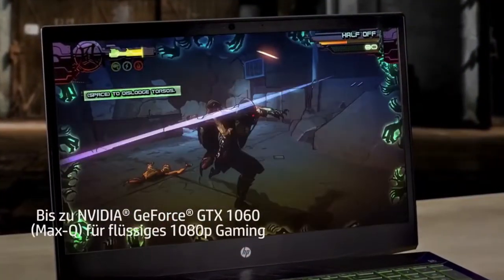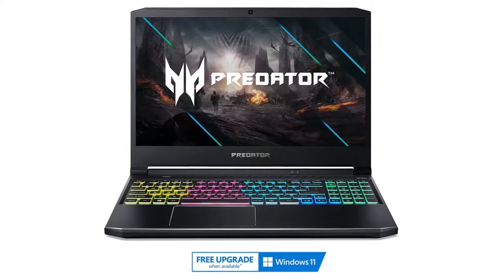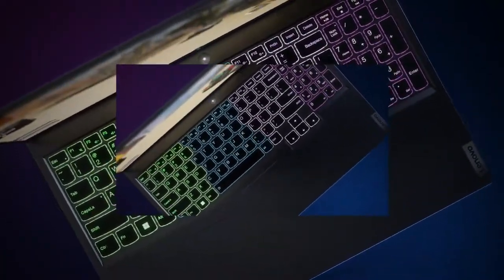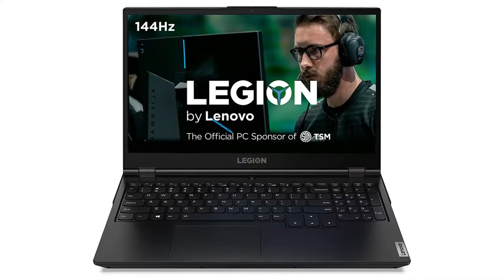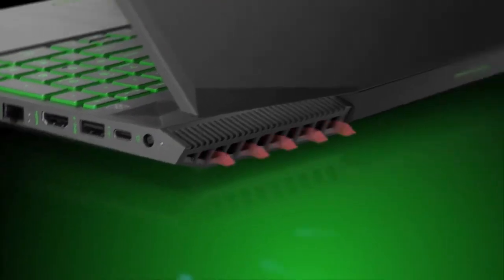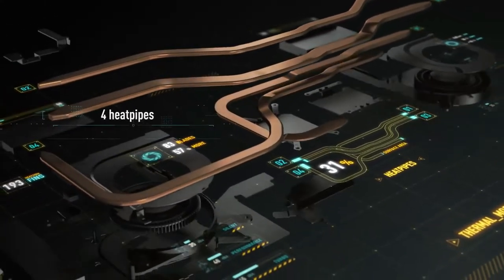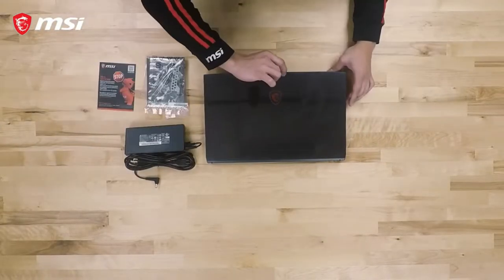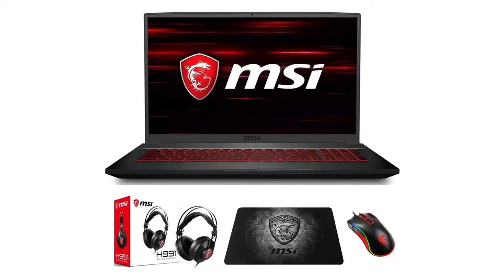Best Laptops to Run Counter-Strike in 2022 - Top 5 Best Laptops to Run Counter Review & Buying Guide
► Best Laptops to Run Counter-Strike: Global Offensive (CS: GO) in 2022 - Top 5 Best Laptops to Run Counter Review & Buying Guide

► 1.  Acer Predator Helios 300 Gaming Laptop

► 2.  Lenovo Legion 5 Gaming Laptop, 15.6"

► 3.  HP Pavilion Gaming 15-Inch Laptop

► 4.  ASUS TUF Gaming F17 Gaming Laptop

► 5.  MSI GF75 17.3" Gaming Laptop

Looking for the  Best Laptops to Run Counter-Strike: Global Offensive (CS: GO) in 2022. Then, 5BestOnes can help you out. In today's video, we share with you the Top 5 Best Laptops to Run Counter Review & Buying Guide.